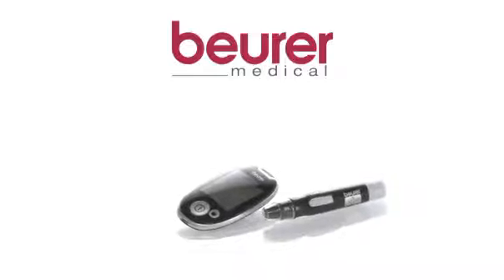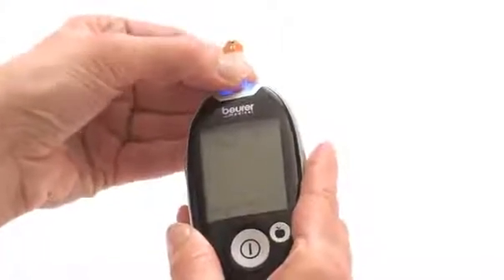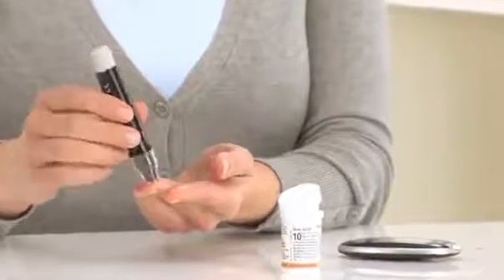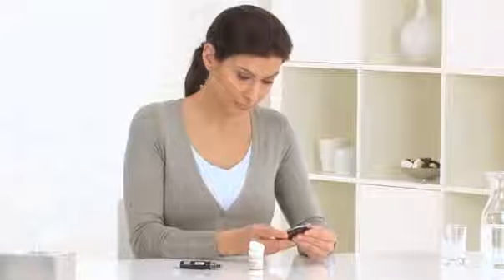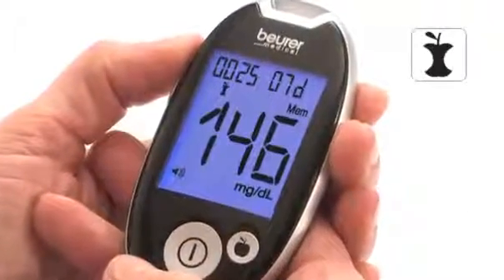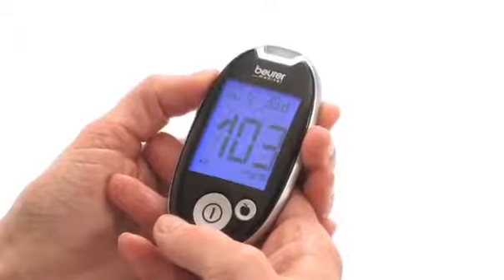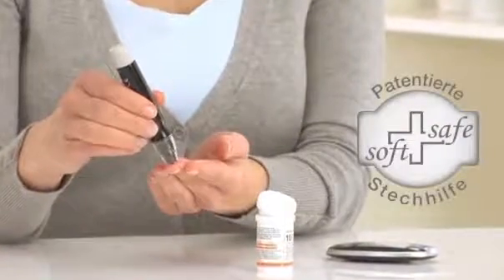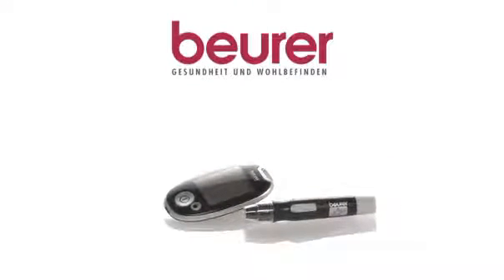BEURER GL 44 glukometar - aparat za mjerenje šećera u krvi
Glukometar, uređaj za mjerenje razine glukoze u krvi, malen je i jednostavan za korištenje. Mjerenje je vrlo brzo i traje svega 5 sekundi. Može se spojiti na računalo što omogućuje čuvanje podataka o izmjerenim vrijednostima.